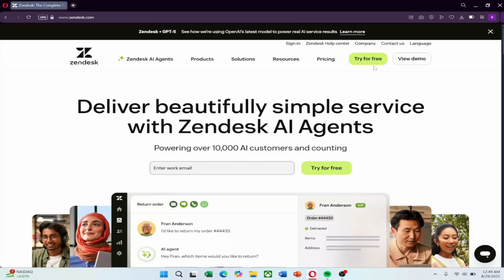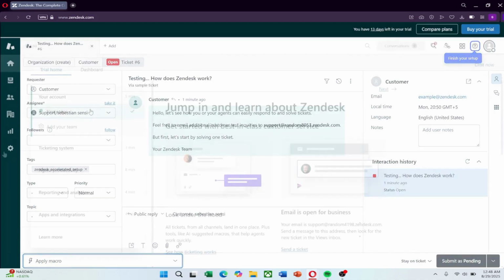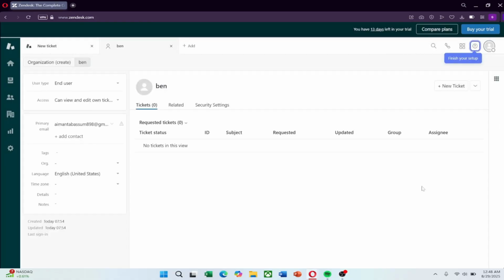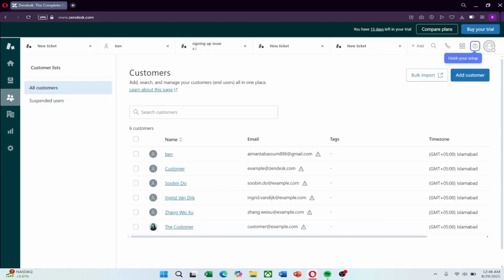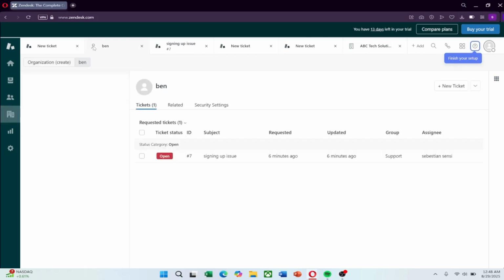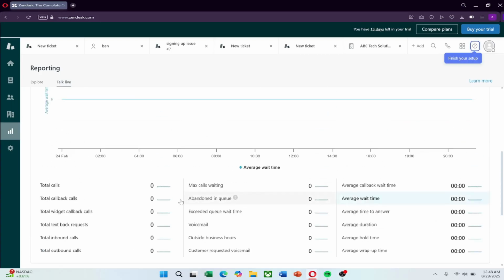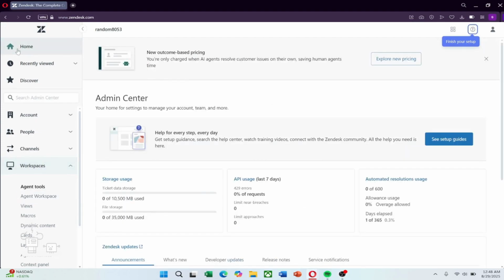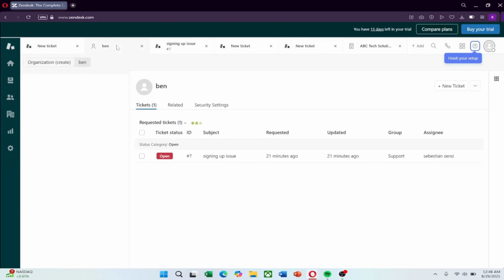How to Use Zendesk for Customer Support in 2026 | Full Zendesk Tutorial for Beginners ✅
Looking to improve your customer service with Zendesk? In this full tutorial, I’ll show you step by step how to use Zendesk for customer support in 2026. From setting up your account to managing tickets and automating workflows, this guide is perfect for beginners who want to master Zendesk.